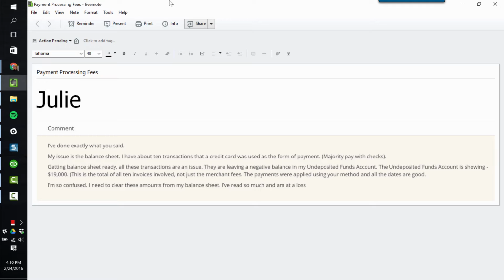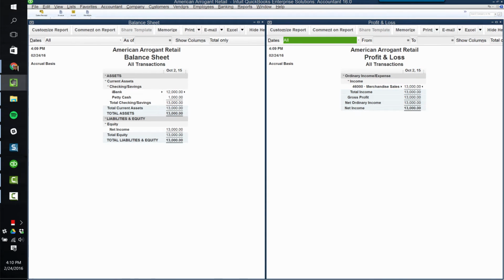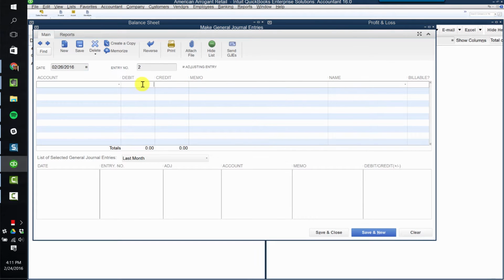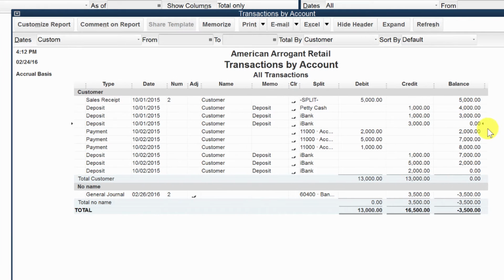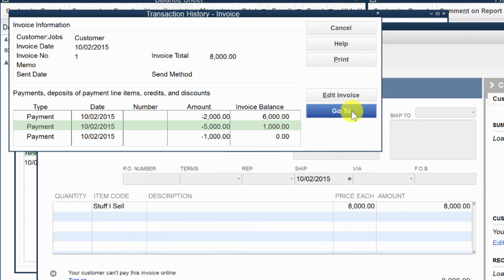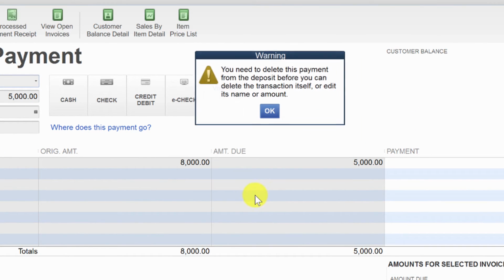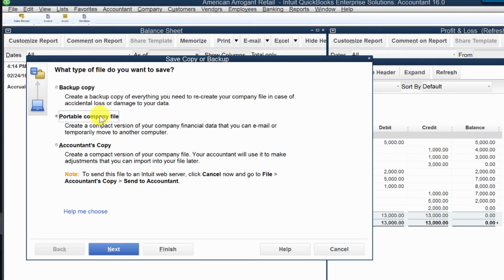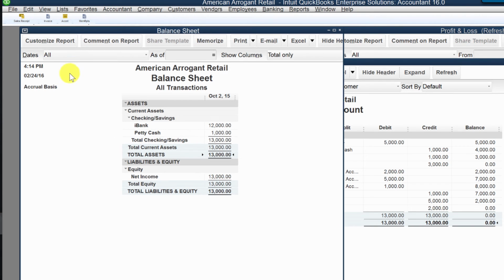How to Fix Undeposited Funds